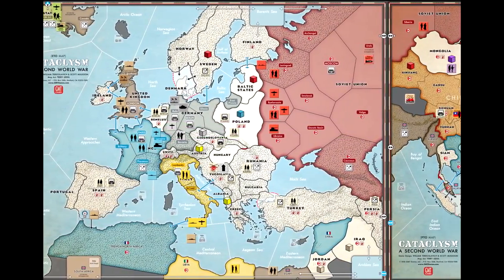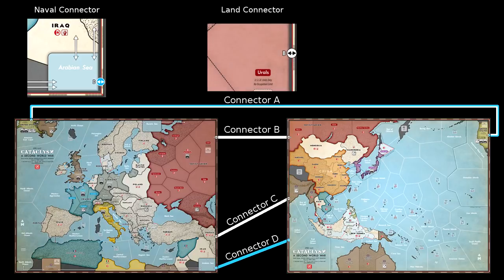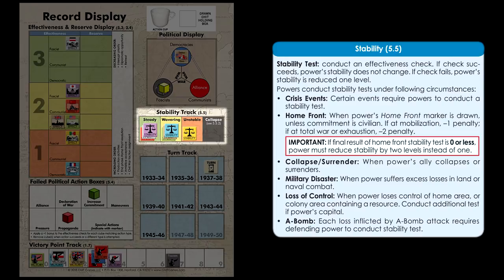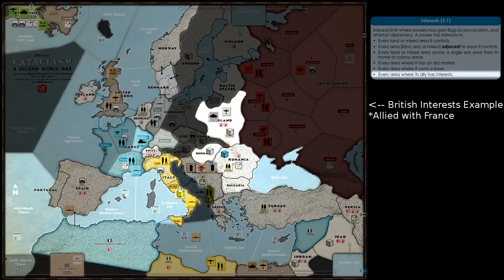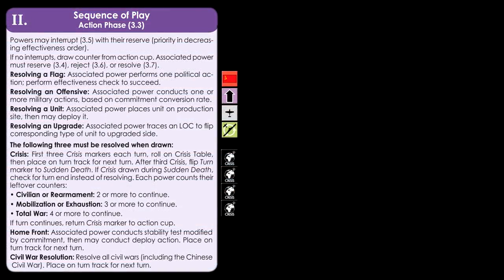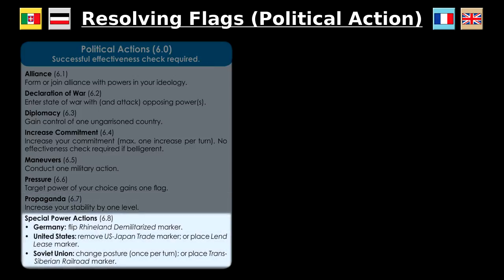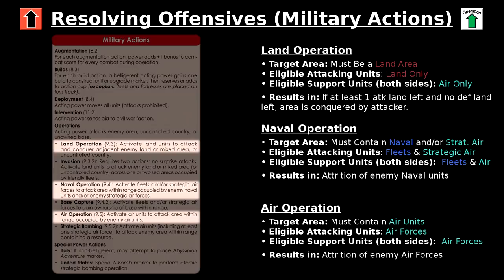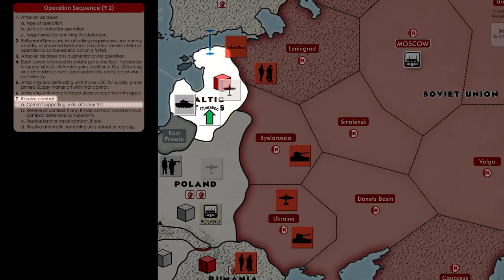Cataclysm Rules Overview [Tabletop Wargame]